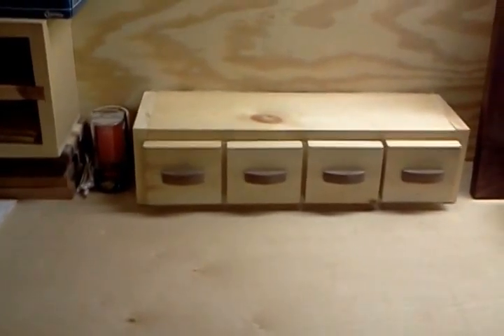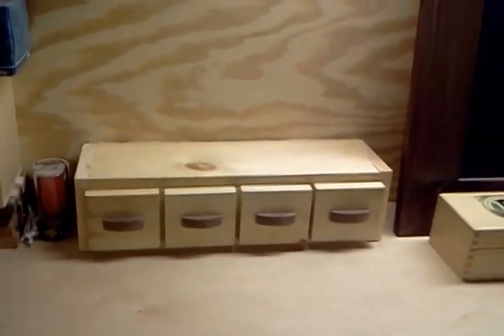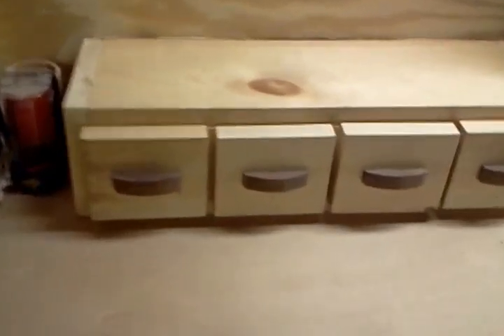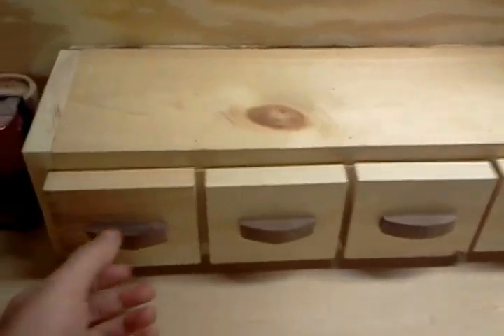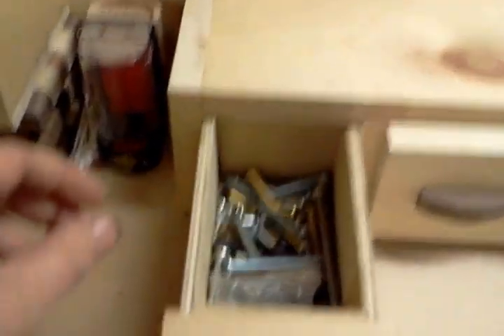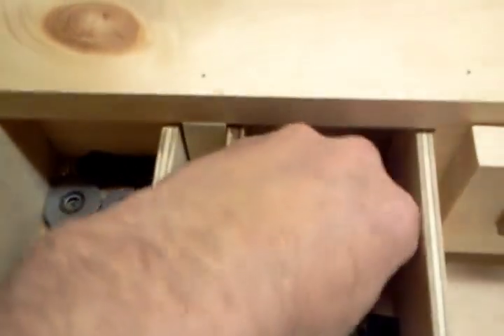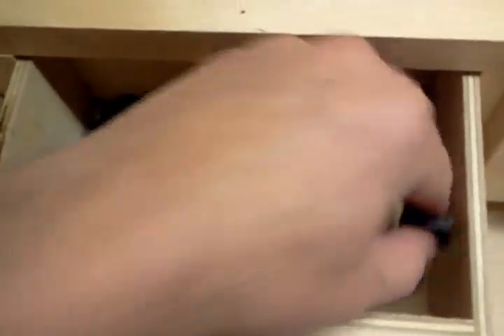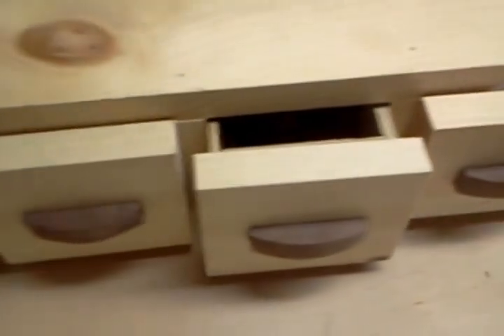Shop/Shed Tip #007 - Storage - 4-Drawer Bench Top Storage Unit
A look at the 4-Drawer Bench Top Storage Unit!

A PDF file to build this is available under the "Project & Video" tab!